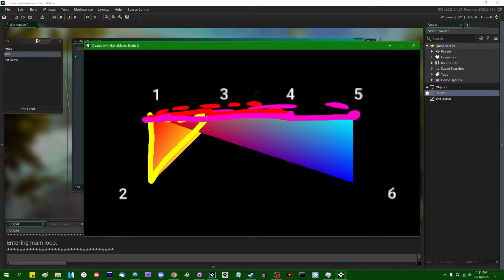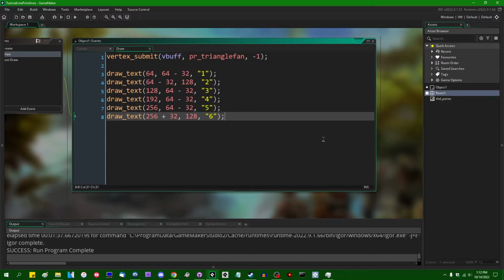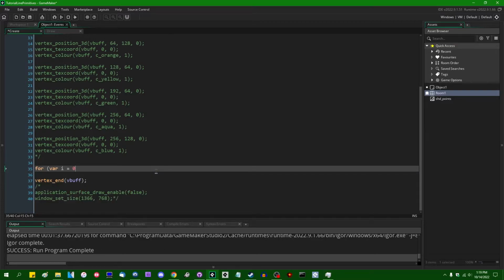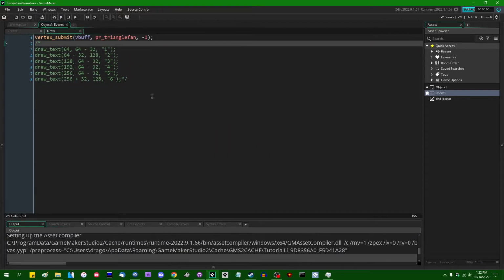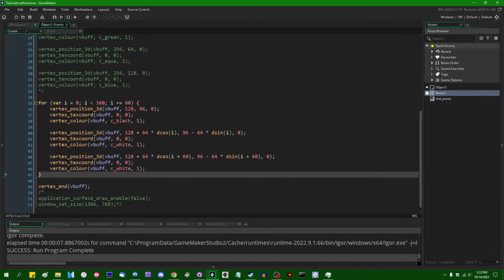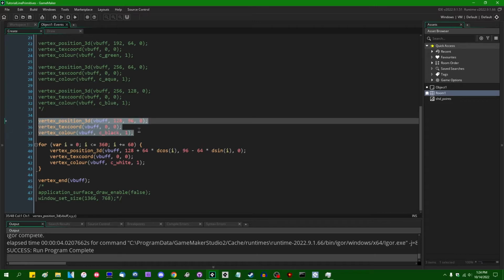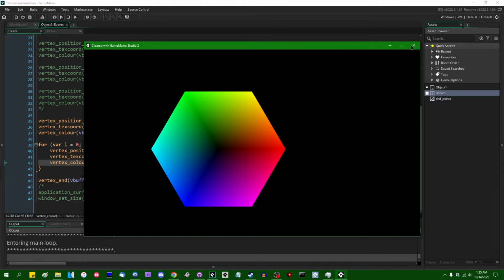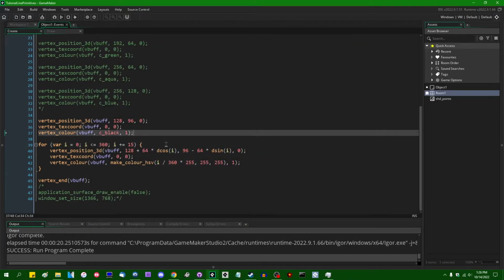Triangle Primitive Types - GameMaker Tutorial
Triangle strips, triangle lists, and triangle fans - the three triangle-related primitive types in GameMaker! In almost all cases the only one you care about is the triangle list, which is exactly what it says on the tin.

0:00 Introduction
0:27 Triangle strpis
1:18 Triangle lists
2:51 Triangle fans
3:58 Using triangle fans to draw shapes like pentagons and hexagons or other n-gons
7:48 Obligatory performance rant
9:31 The end
10:05 Triangle fans and OBJs

That promised social media link spam.